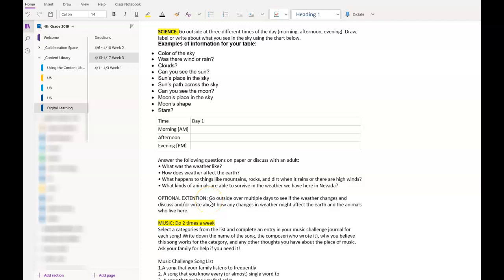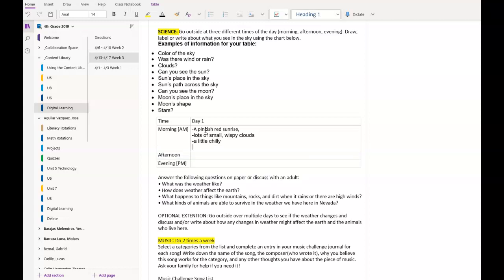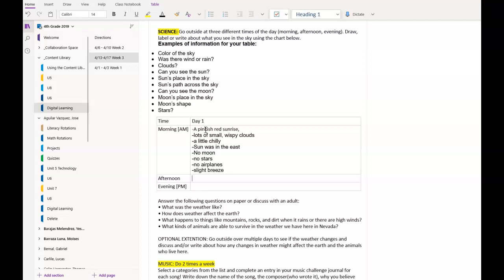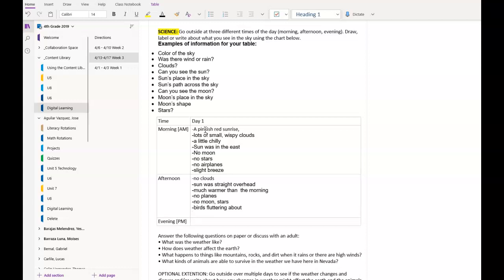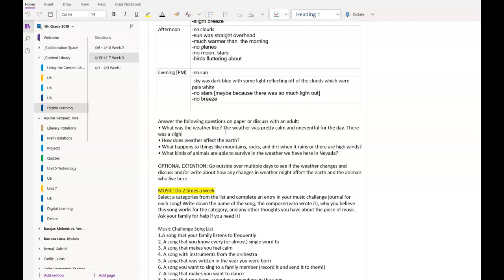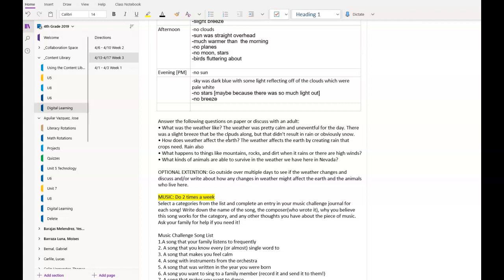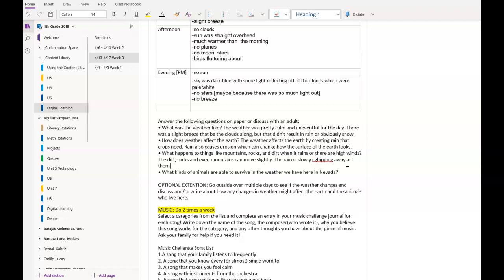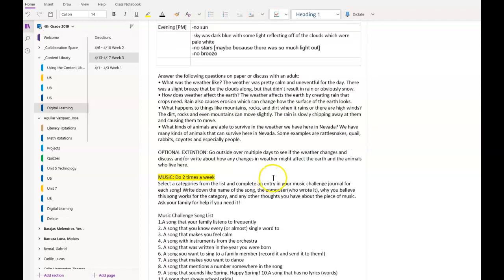Science Week 3